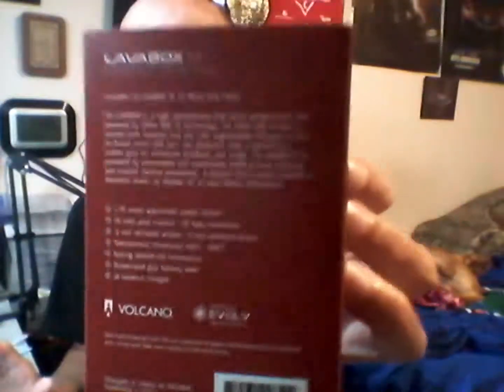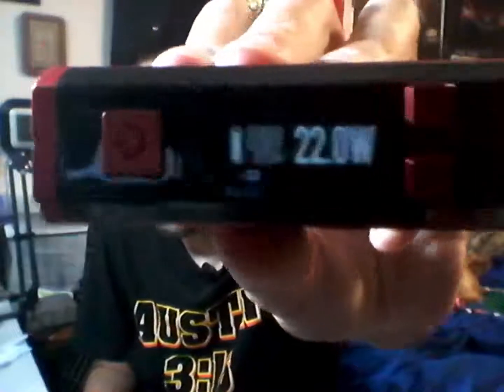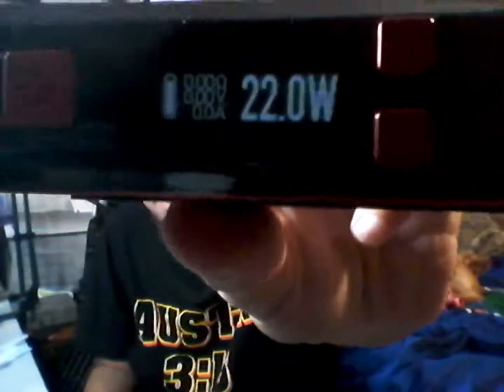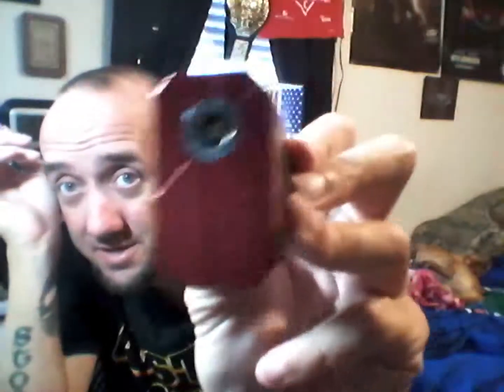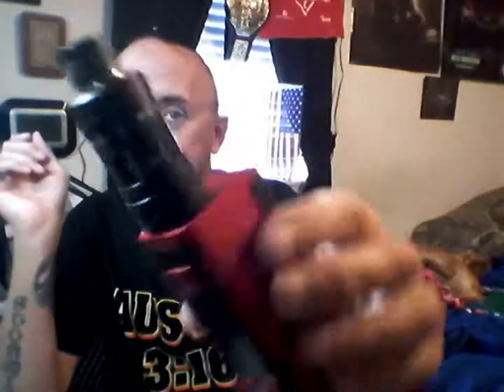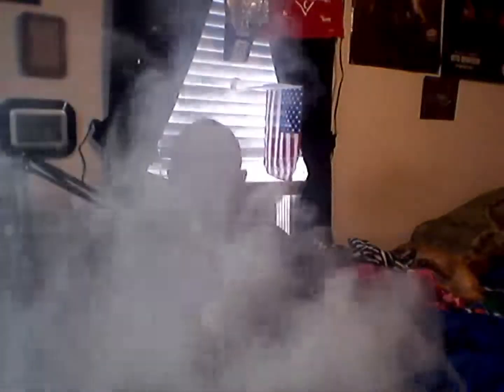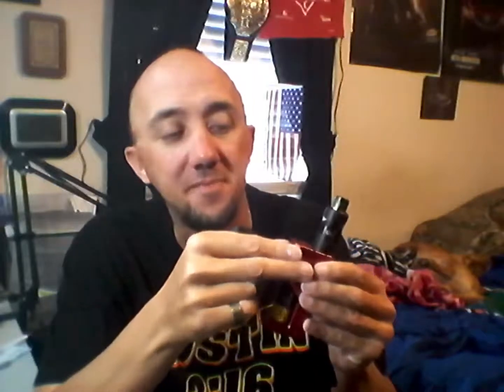Vape Review: Lavabox M DNA 75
My first DNA device and it came from the same company that sold me my first ecig in 2009! The Volcano Lavabox M!